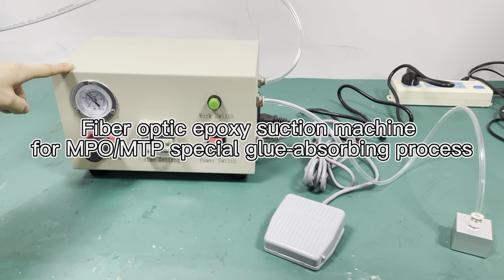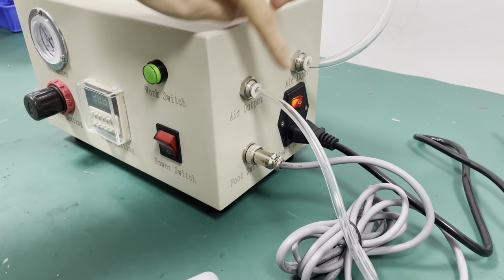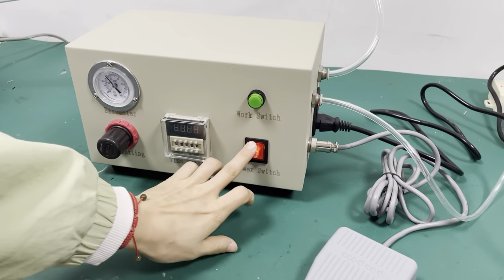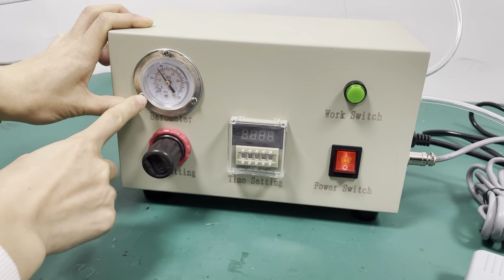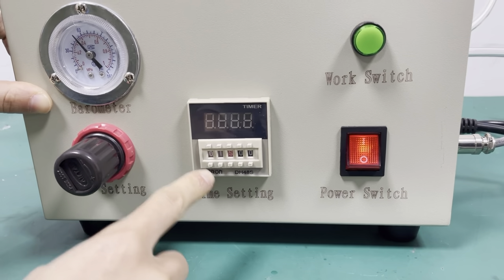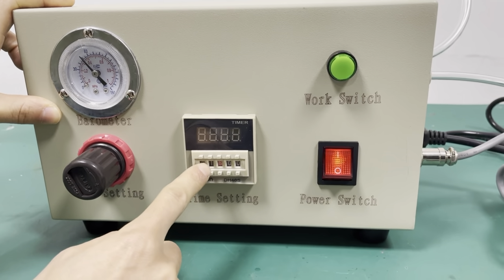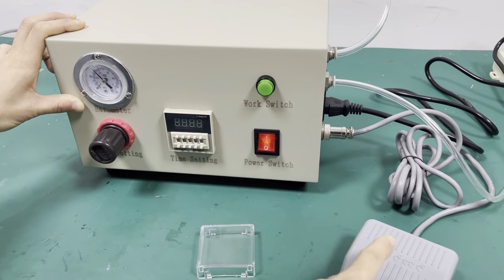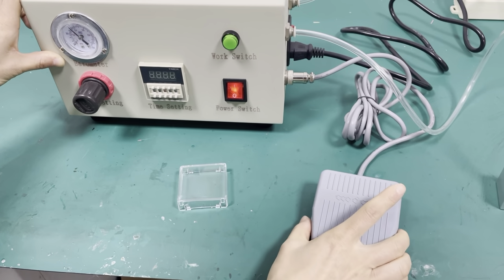Mpo/mtp Special Glue-absorbing: Fiber Optic Epoxy Suction Machine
Unveiling The Ultimate Mpo/mtp Fiber Optic Machine: The Game-changing Epoxy Suction Innovation